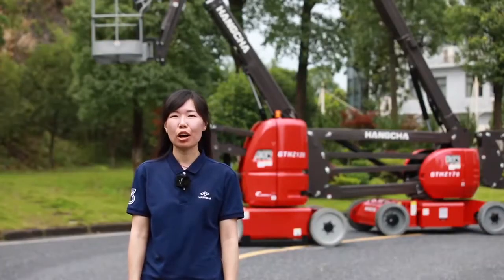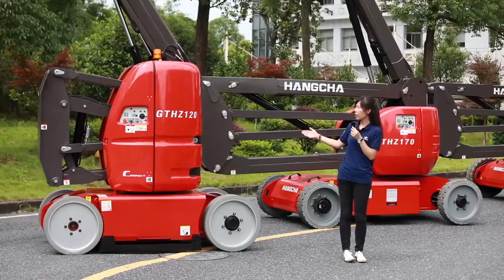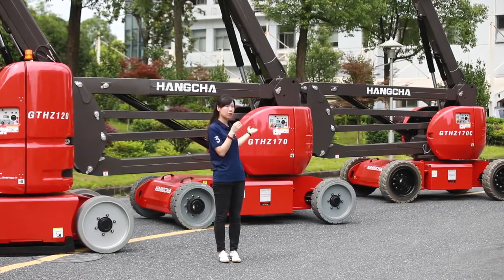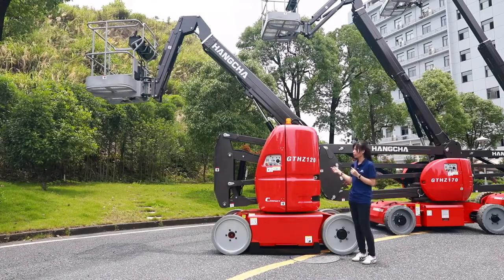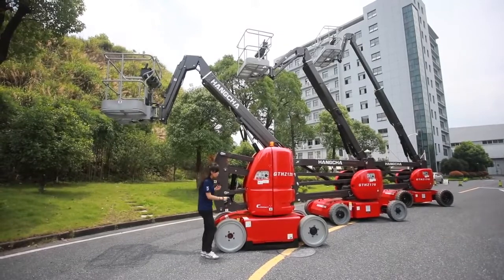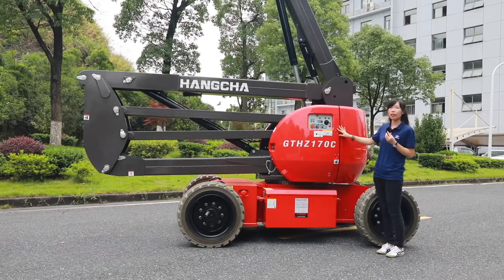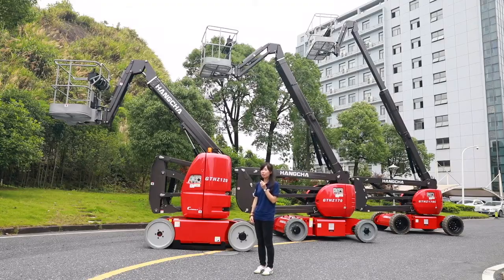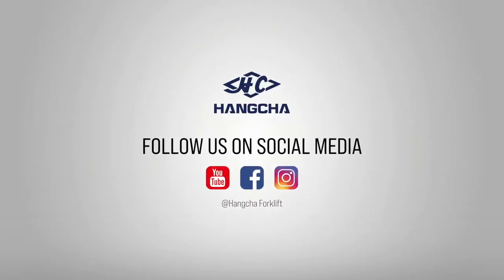TD VERTIKAL HCTV Articulating Booms